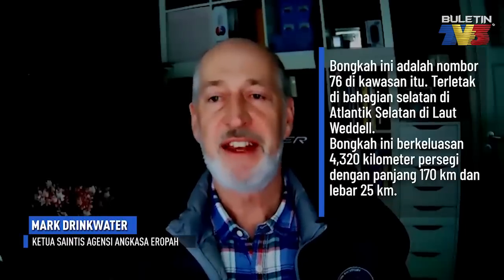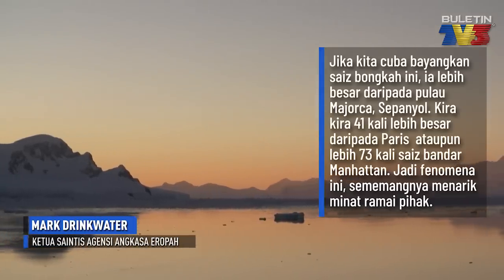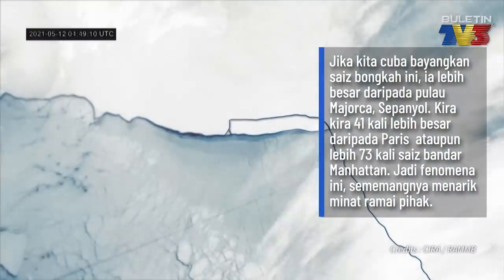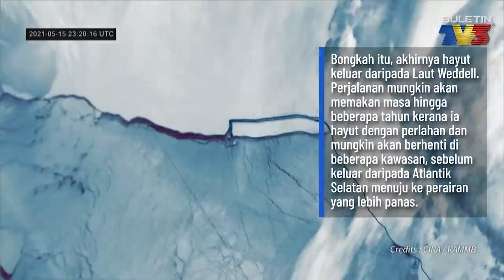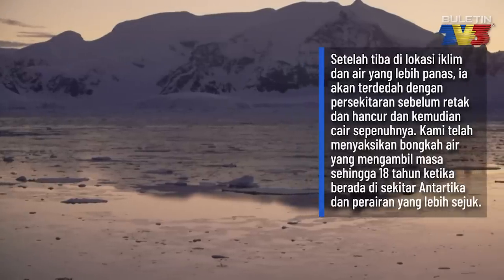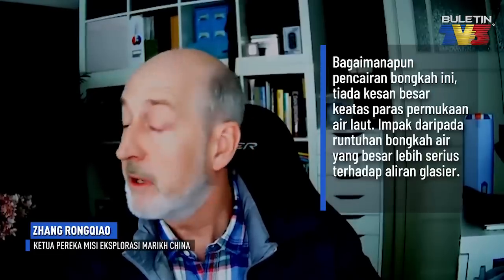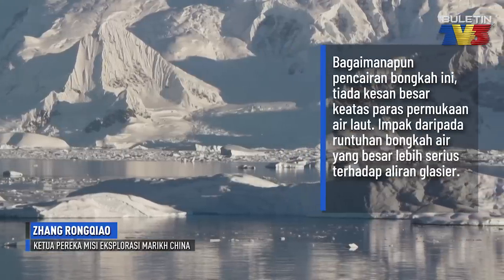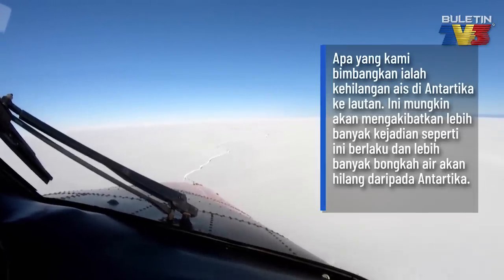FENOMENA | Bongkah Ais Terbesar Dunia Hanyut Beberapa Tahun Sebelum Cair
Bongkah ais gergasi yang pecah di Antartika dijangka hanyut selama beberapa tahun sebelum cair.

Digelar A-76. Ia adalah bongkah ais terbesar di dunia ketika ini.

Berkeluasan 4,320 kilometer (km) persegi, sepanjang 170 km dan 25 km lebar iaitu kira kira 73 kali lebih besar daripada bandar Manhattan.

BuletinTV3 # Seantero